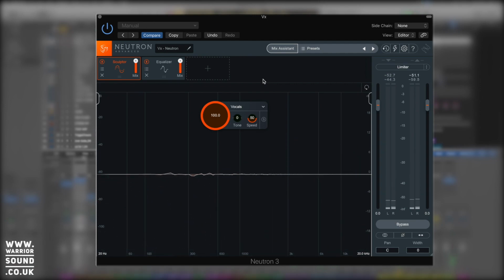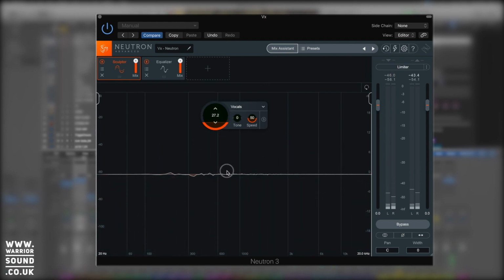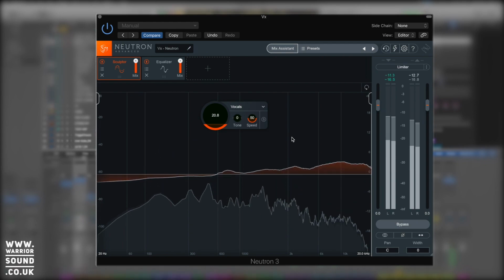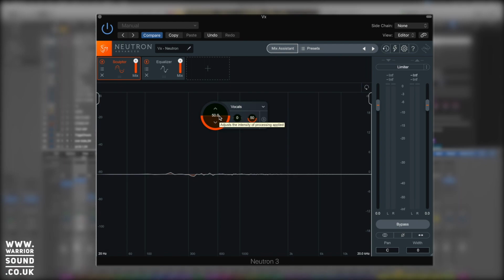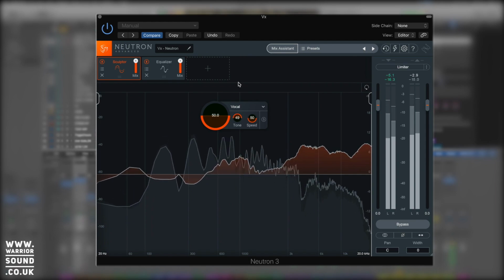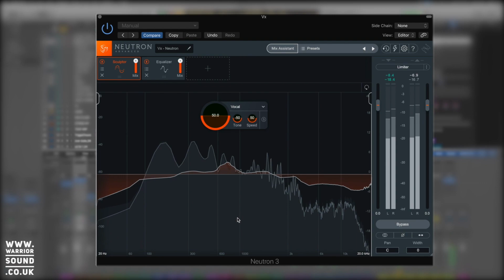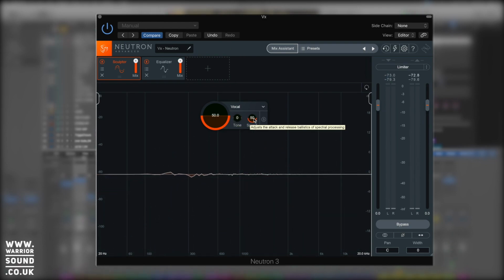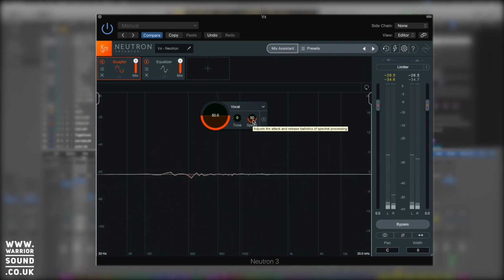Izotope Neutron 3 - Sculptor Deep Dive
FREE STUFF